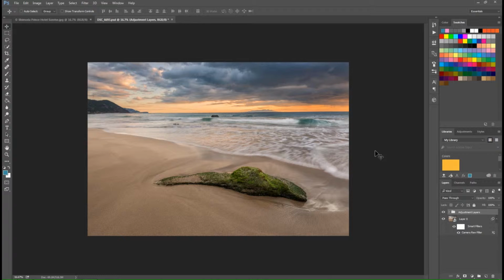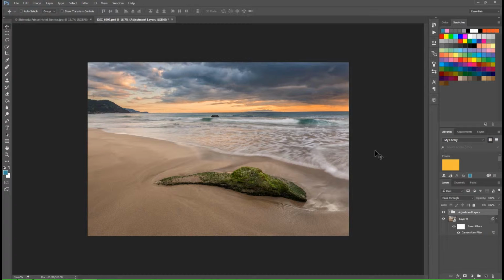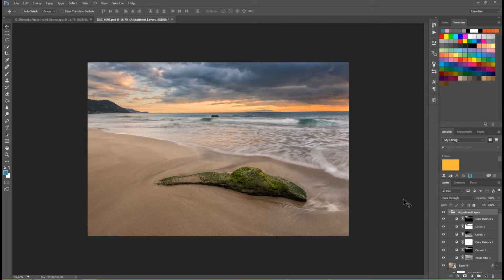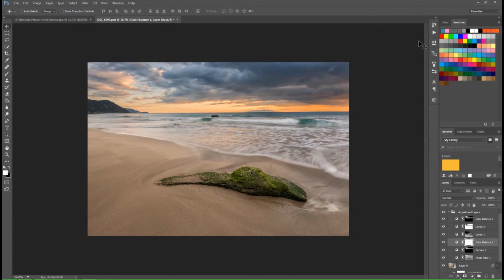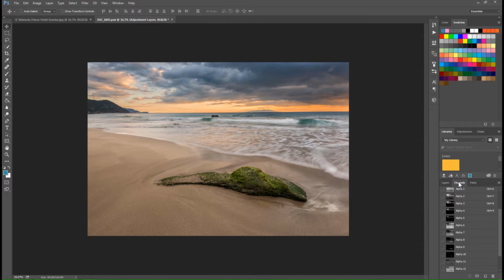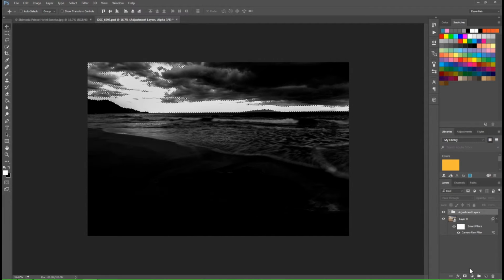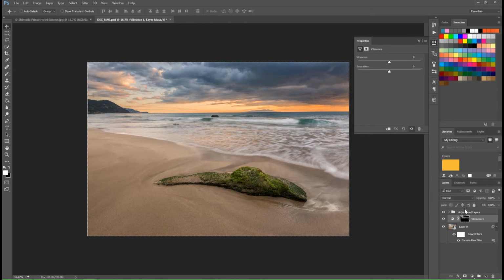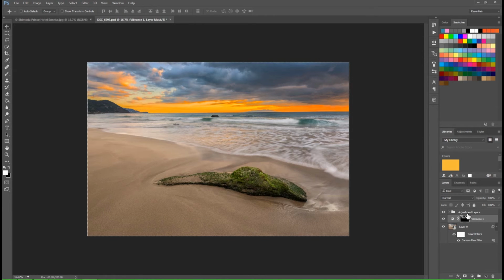Photography Quick Tip #7 || 3 Benefits Of Using Adjustment Layers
A quick photography trip showing the benefits of using adjustment layers in photoshop. Learn more post processing techniques in my Post Processing Digital Workshop